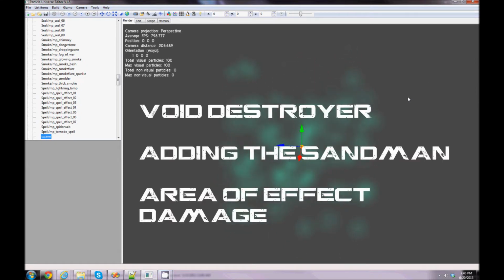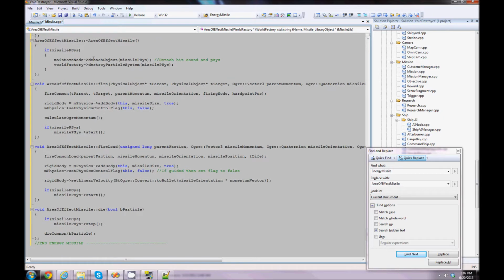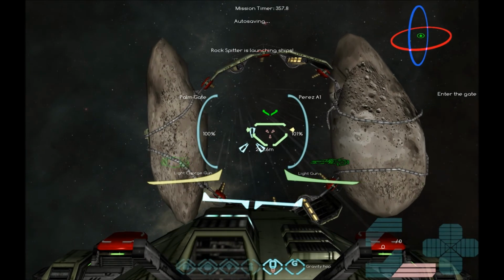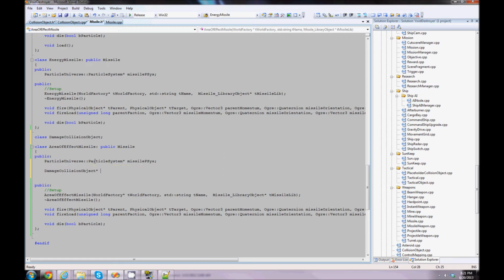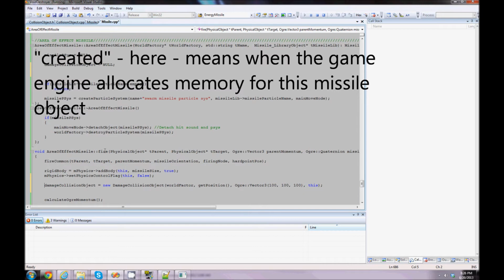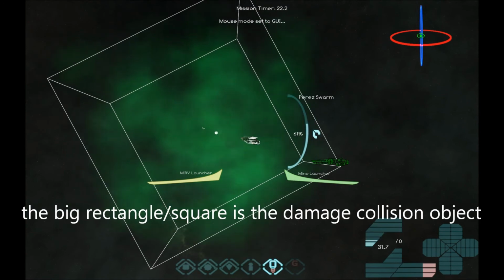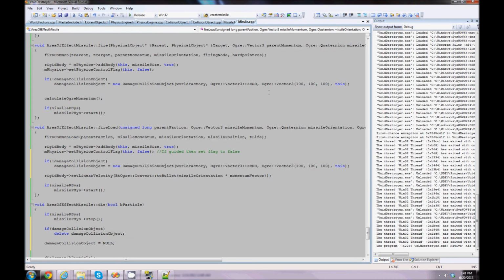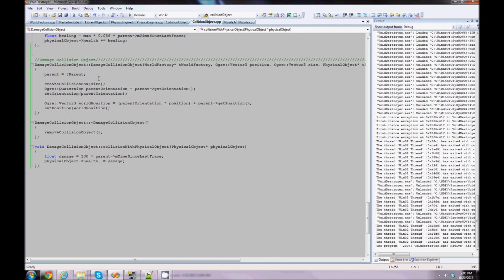Void Destroyer - development video